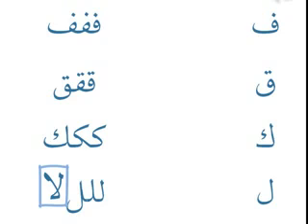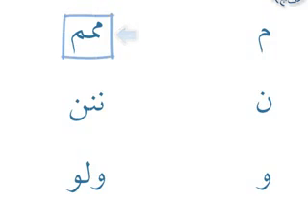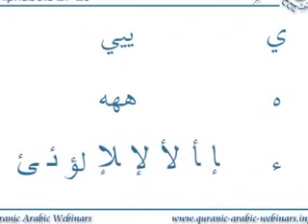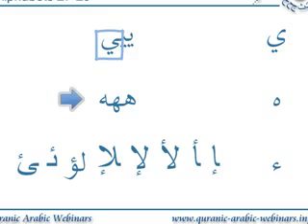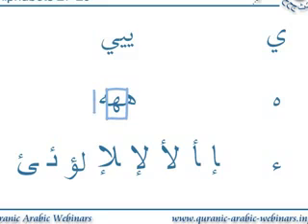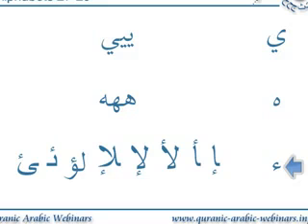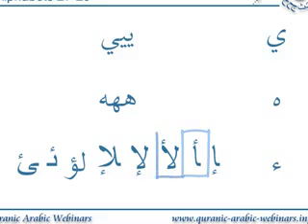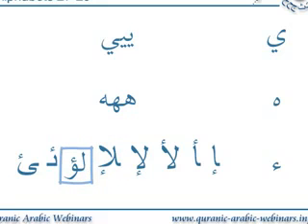Tajweed in English Lesson 7 Part 2 of 2.flv